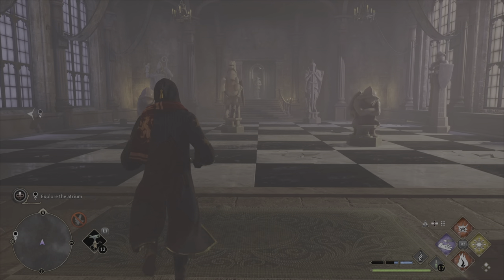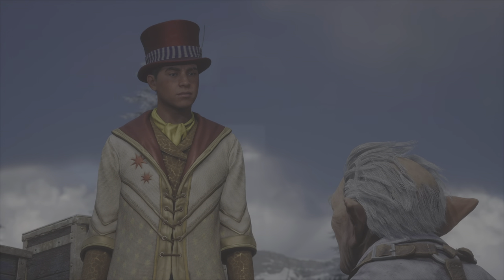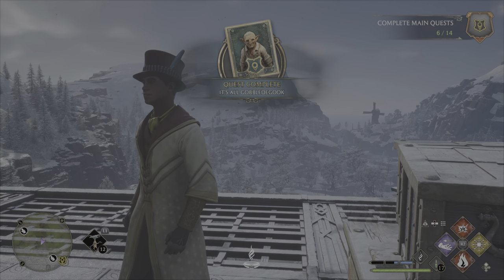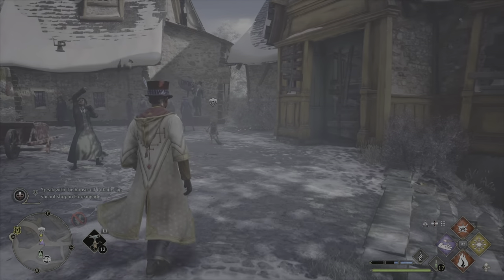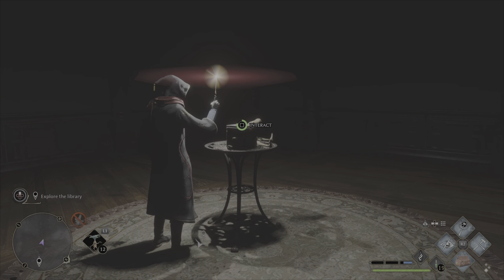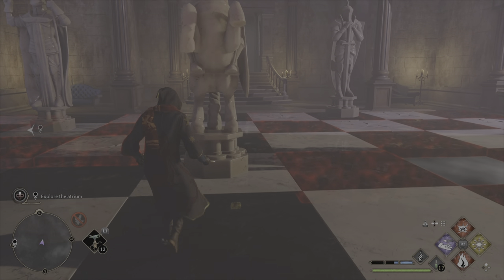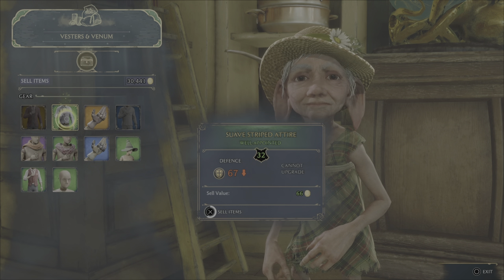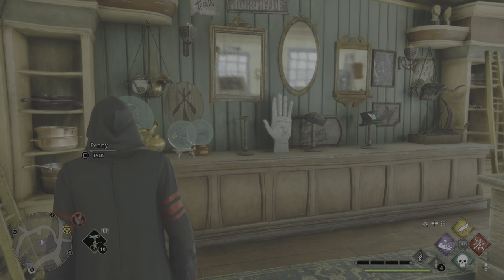Hogwarts Legacy | WIZARD CHESS | PlayStation Exclusive Quest how to access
Take a look at the closest we get to WIZARD CHESS in game. Access it through the PlayStation exclusive quest "minding your own business. Plus get fast money!